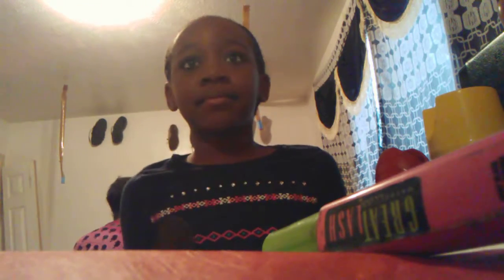My makeup tutorial part 1